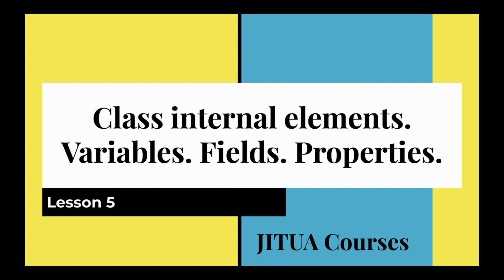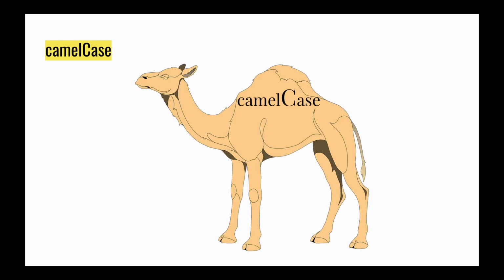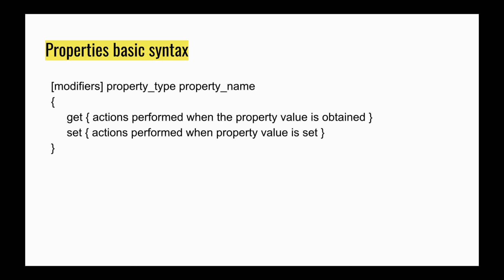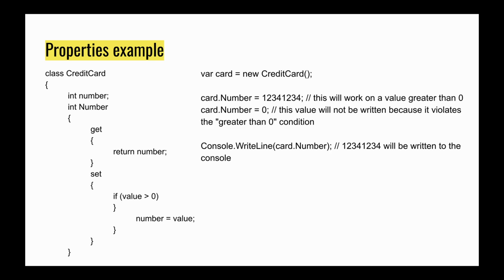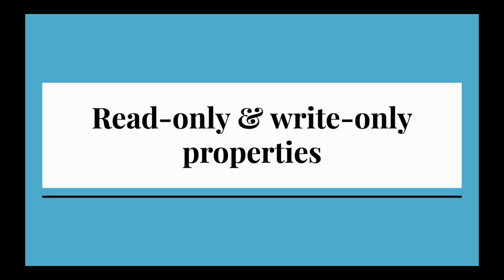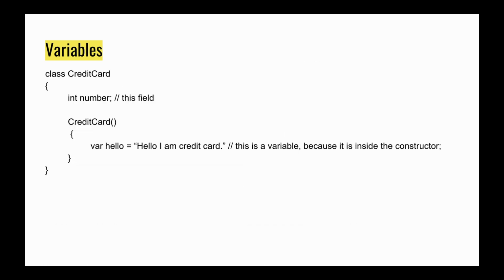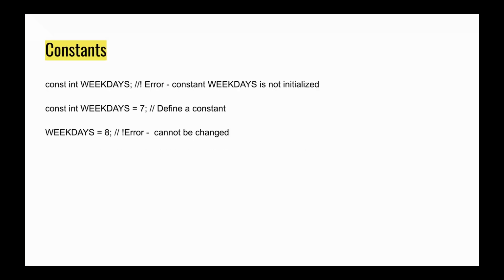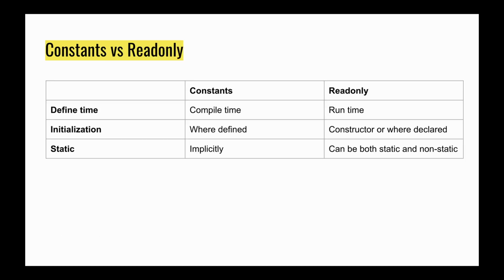.NET Developer Basics. Lesson 5. Class internal elements. Part 2. Variables. Fields. Properties.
Class internal elements.
Fields.
Properties.
Automatic properties.
Read-only and write-only properties
Variables
Constants
Readonly keyword
Readonly and constants comparison

Support Ukraine.